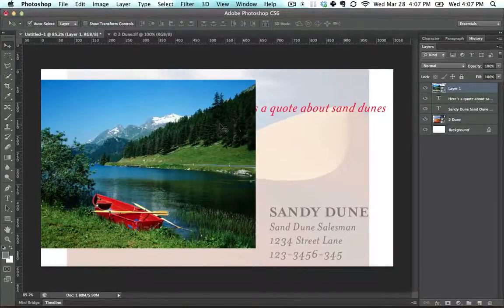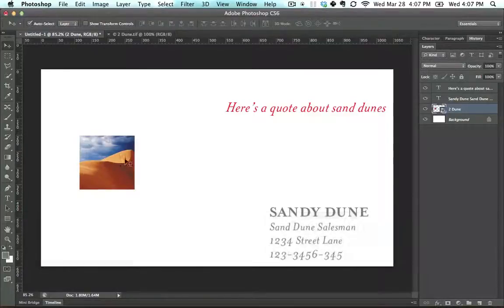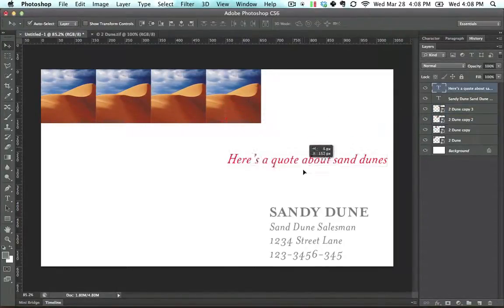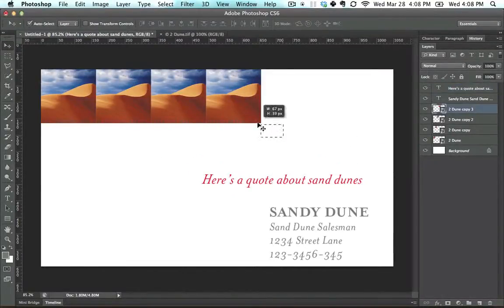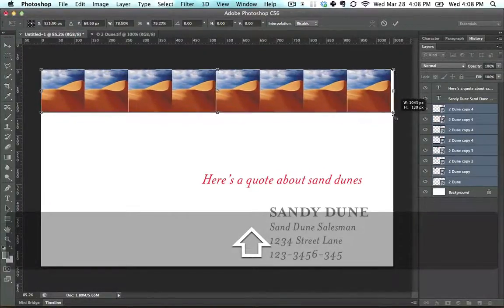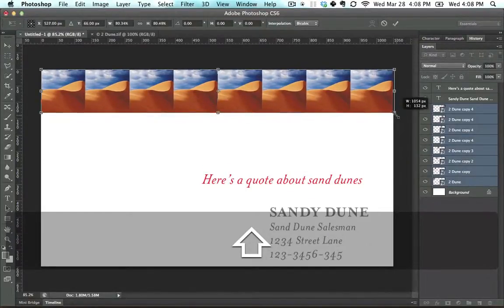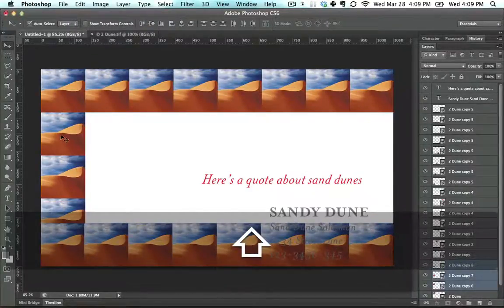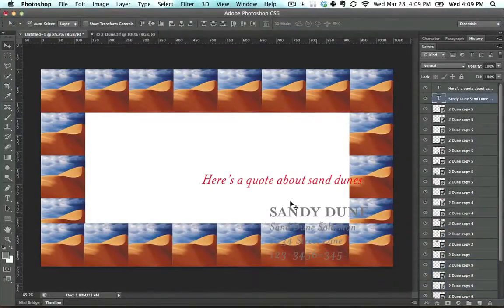Layers - 11 Duplicate with Alt